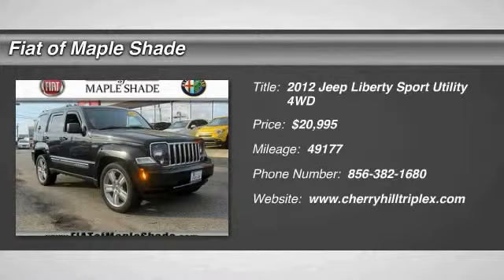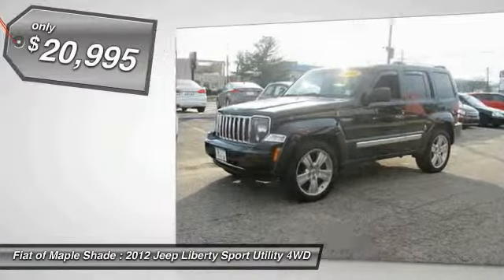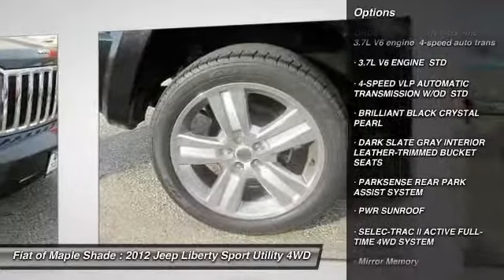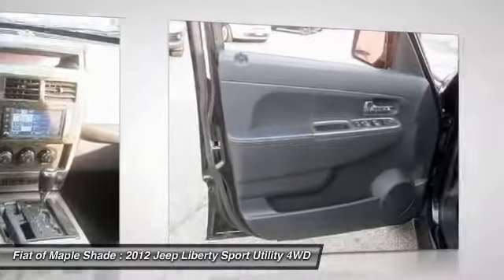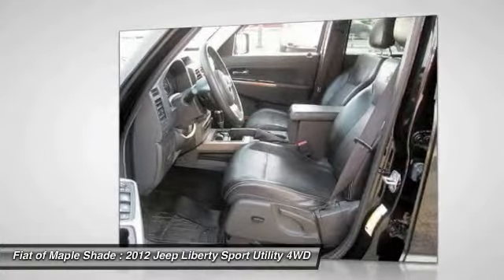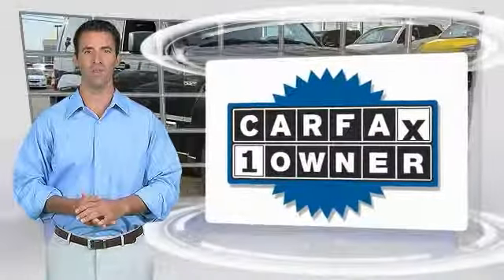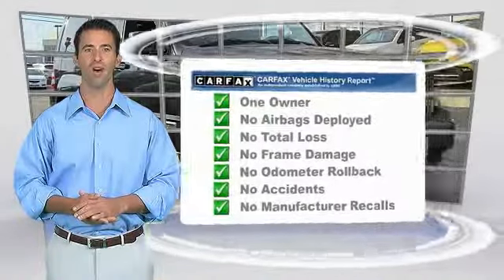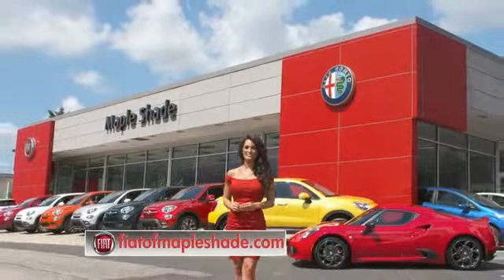2012 Jeep Liberty Cherry Hill NJ 50243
2012 Jeep Liberty Limited Jet

-New Arrival- -Priced Below The Market Average- Bluetooth, Heated Front Seats, Leather Seats, Satellite Radio, and Premium Sound System -Carfax One Owner- This Brilliant Black Crystal Pearl 2012 Jeep Liberty Limited Jet is priced to sell fast! We pride ourselves on value pricing our vehicles and exceeding all customer expectations! The next step? Give us a call to confirm availability and schedule a hassle free test drive!